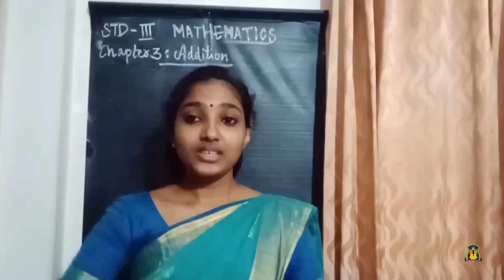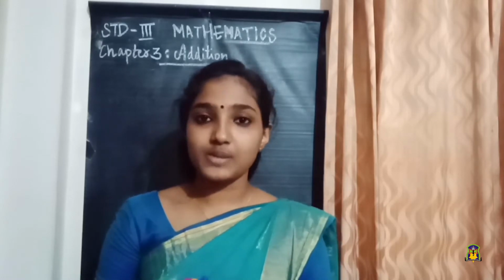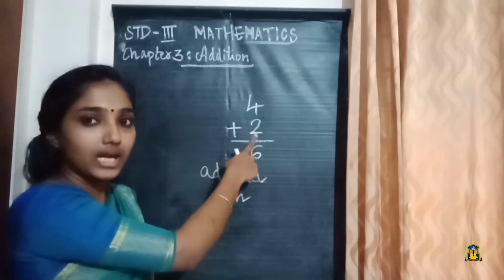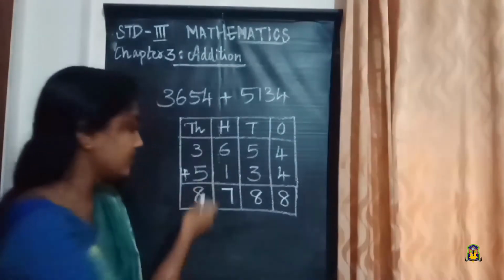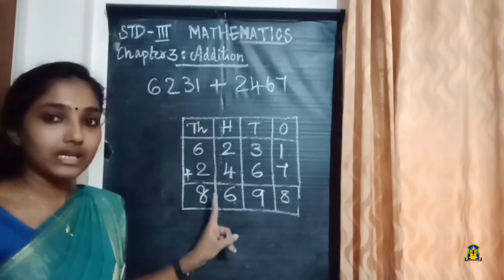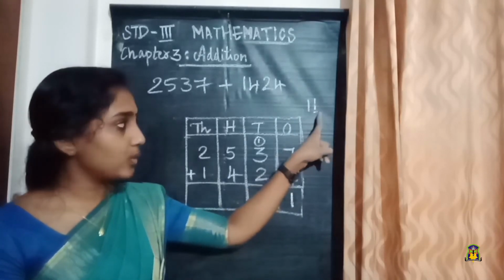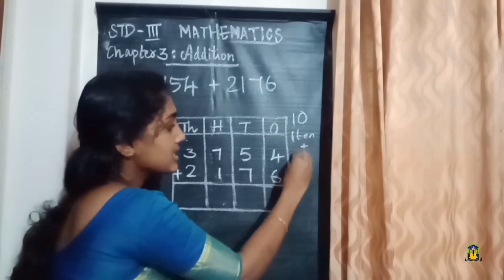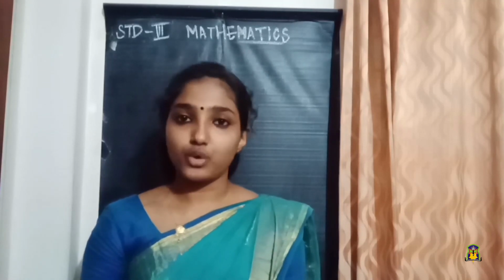Al Hind_Class 3 Maths_August 20